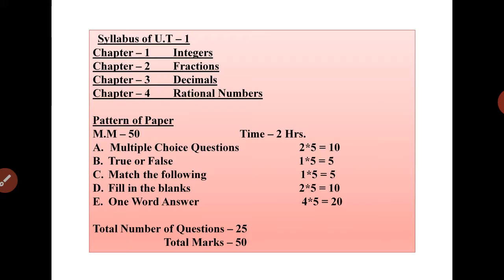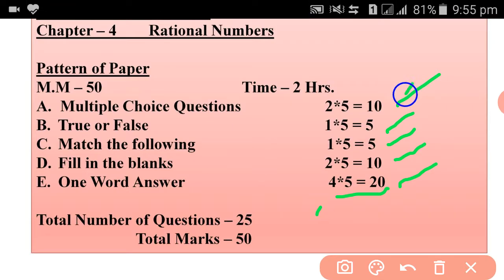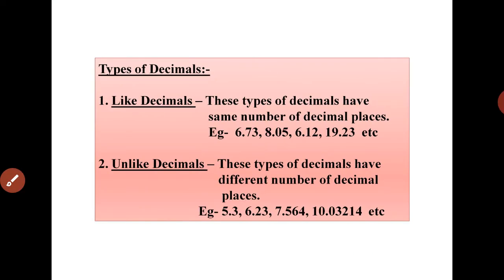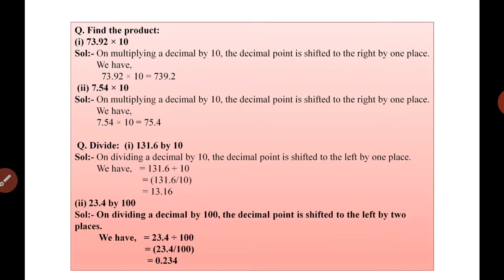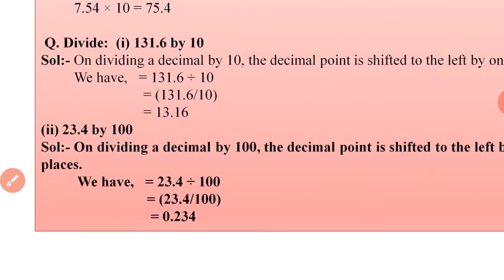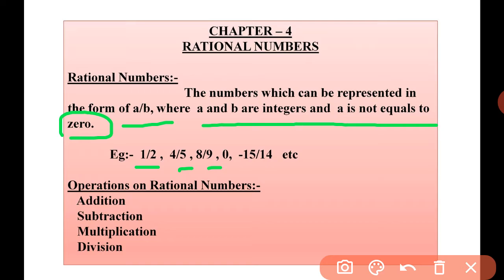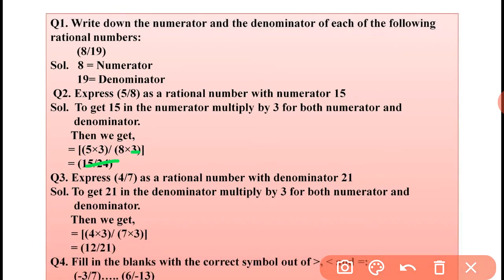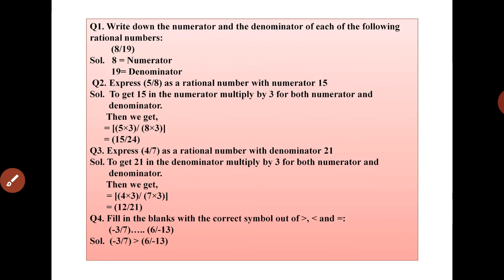Class- 7th. Sub- Maths. Revision of U.T-1. Chapters- 3 and 4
This is revision video of U.T-1 for class-7th. Chapters- 3 and 4